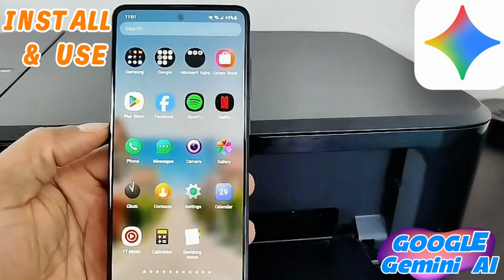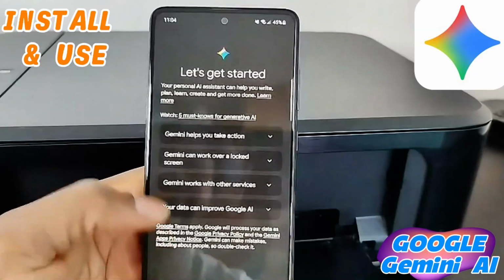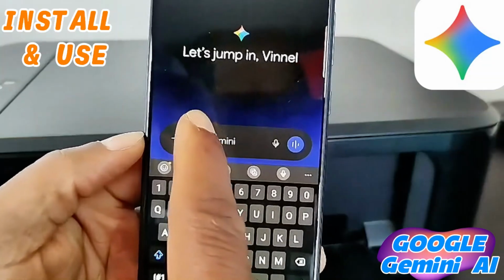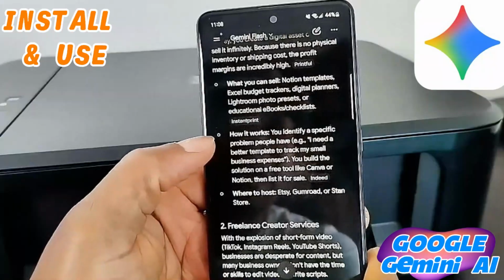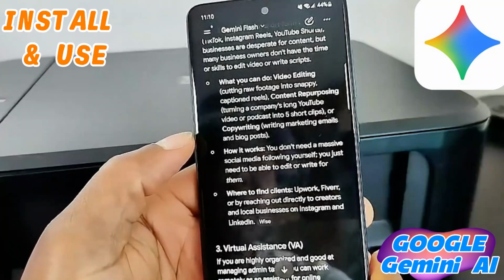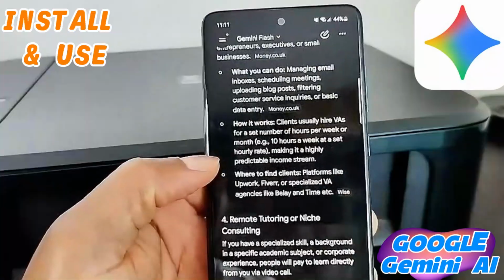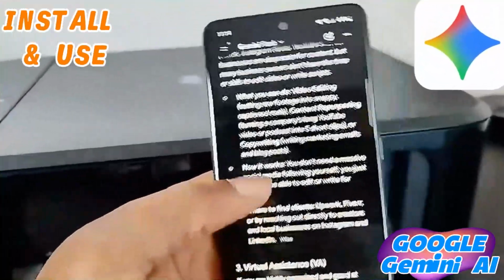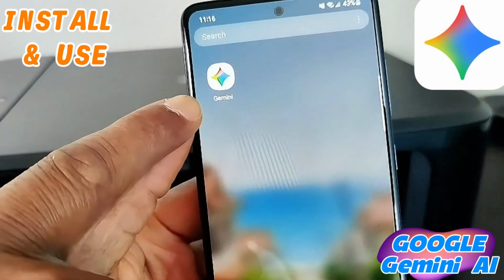Google Gemini AI: How To Download, Install & Use For Beginners (Make Money Online)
"Learn how to download and install Google Gemini AI from the Google Play Store in this beginner-friendly tutorial. I'll show you the key features, how to use the app, and give you a live prompt demo that generates 4 money-making ideas to start online. Perfect for beginners looking to use AI for income opportunities!"

📌 What You'll Learn:

How to download & install Google Gemini AI from Google Play Store

App features & navigation walkthrough

Live prompt demo: 4 money-making ideas generated

How to use Gemini AI effectively